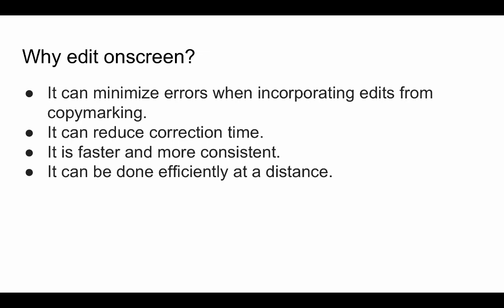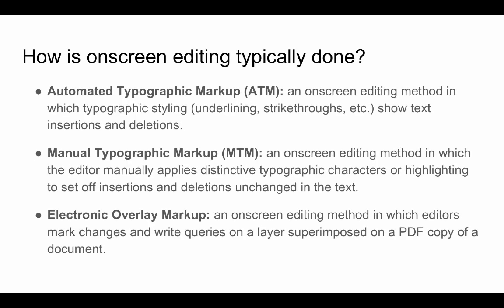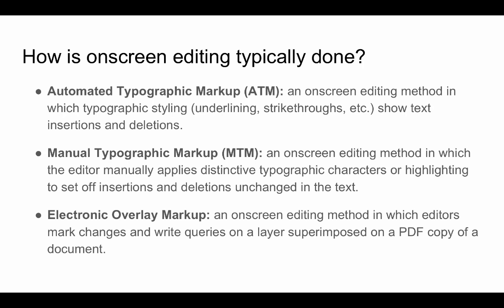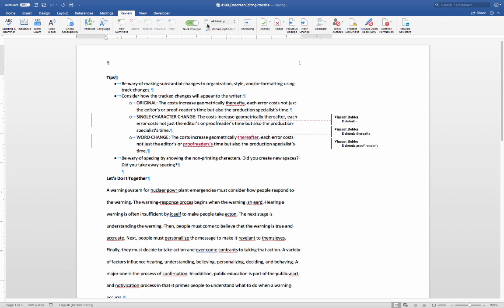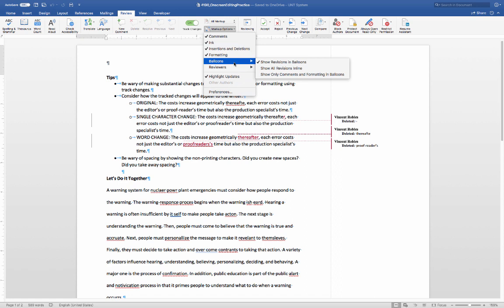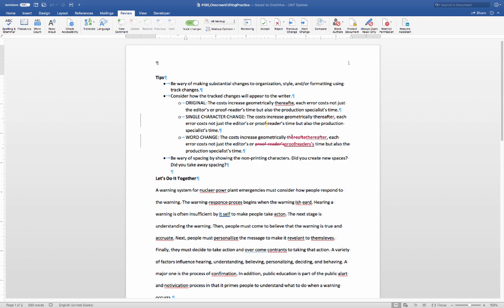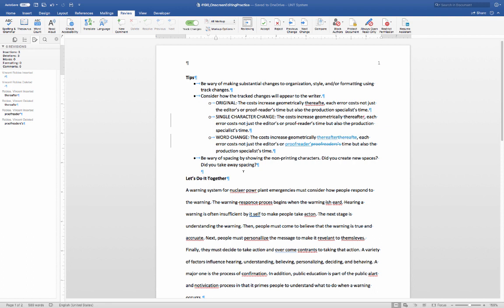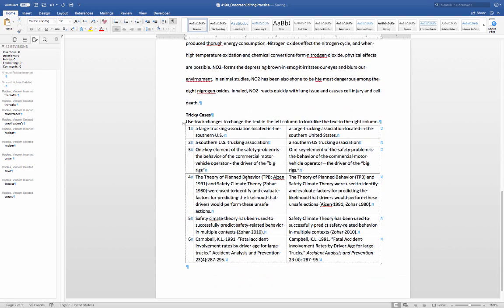Onscreen Editing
5:39 Demonstration